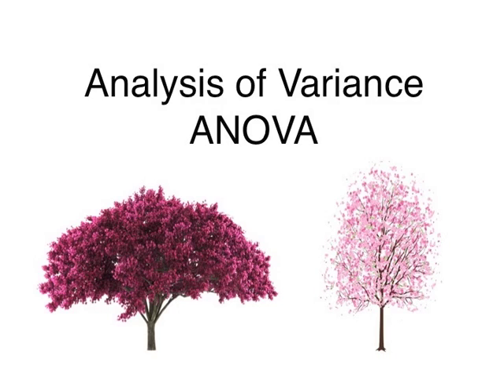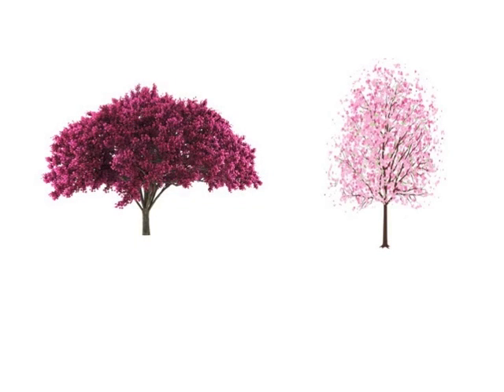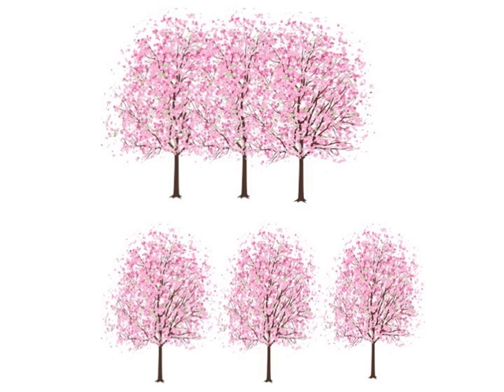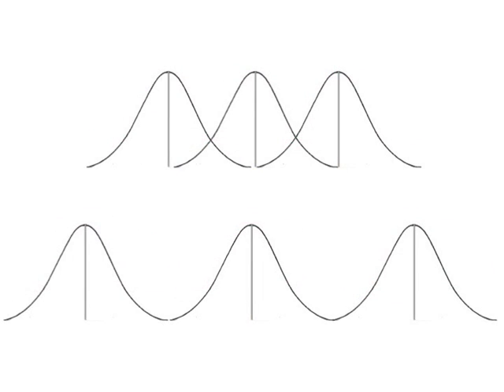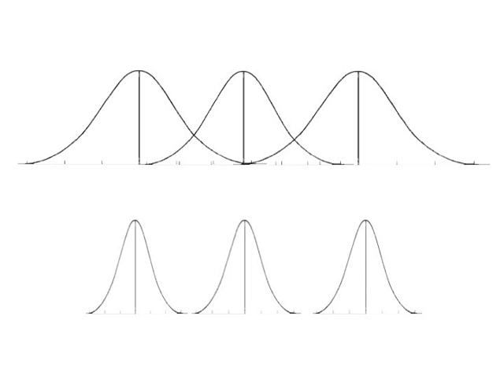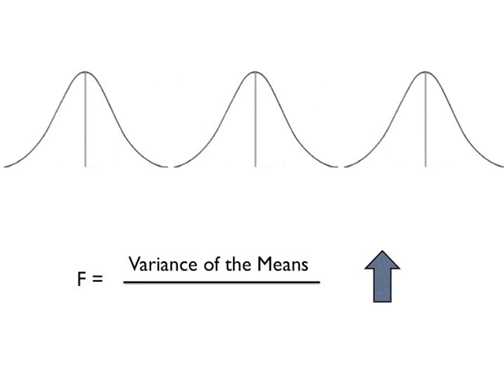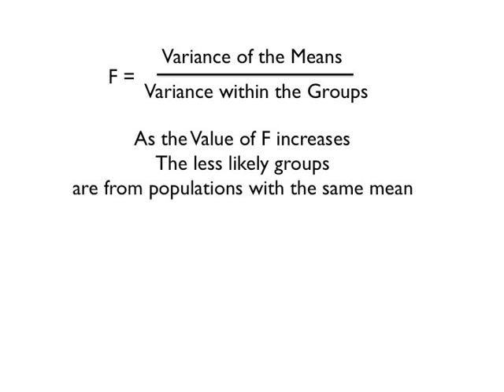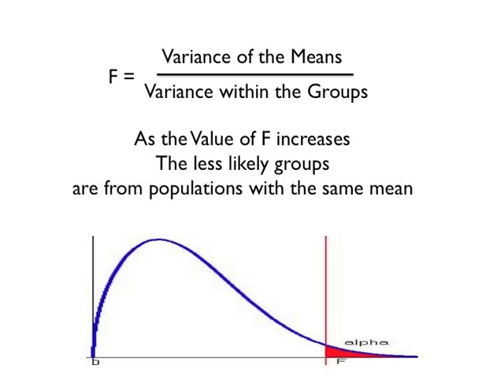ANOVA 1 Introduction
Part One ANOVA concept explained